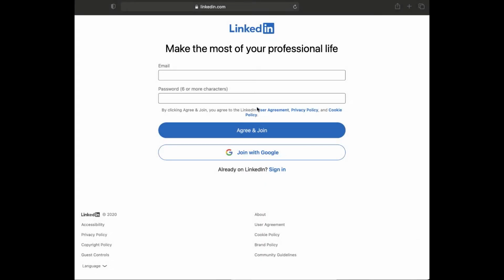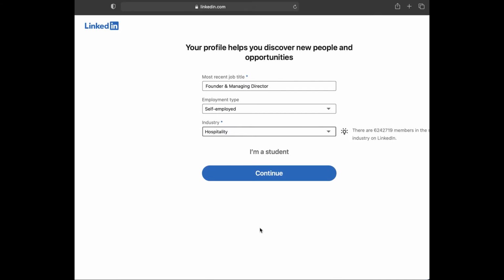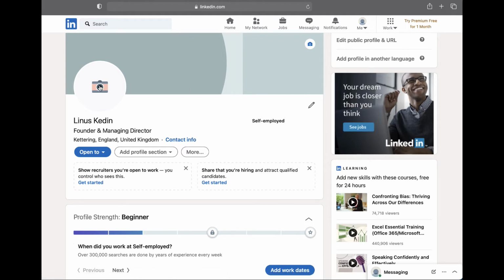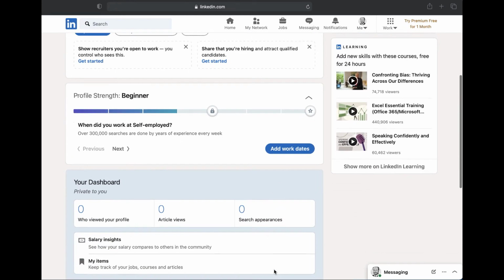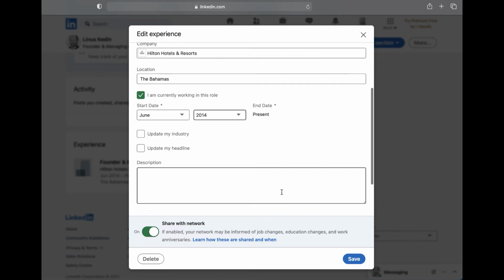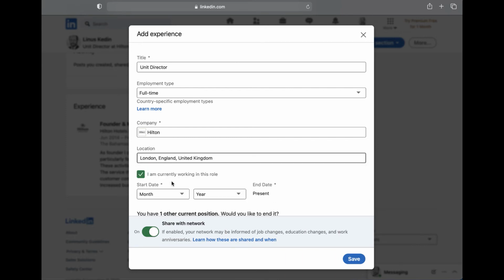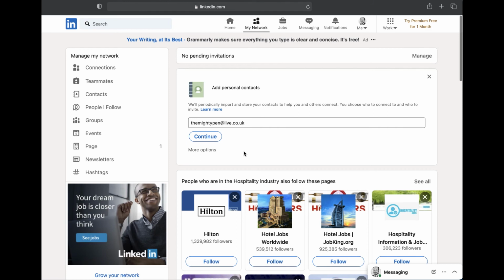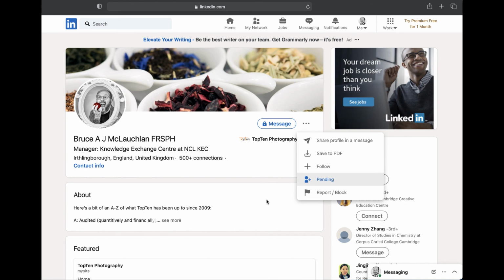Creating a LinkedIn Account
Today's Wednesday workshop delivers a step-by-step guide on how to create your own LikedIn account.

In today's marketplace, having an effective LinkedIn profile is an essential step towards full employability - employers will look for this!